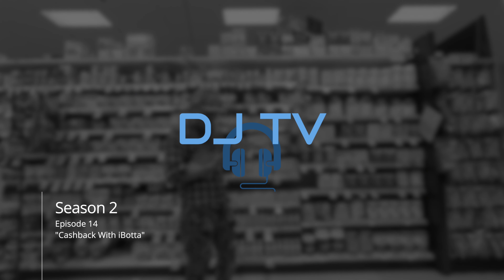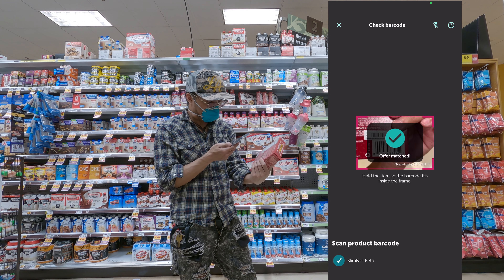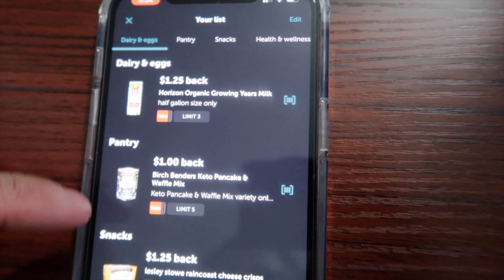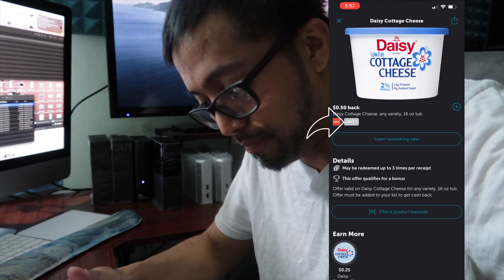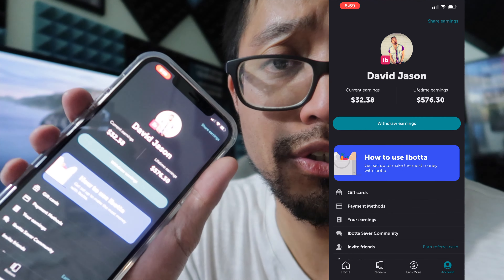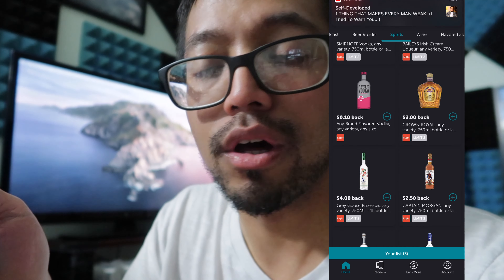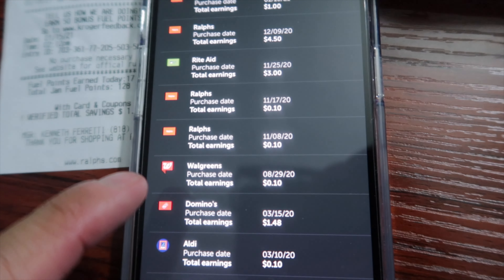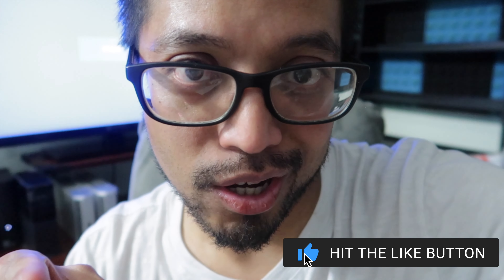How I Made Over $500 Shopping Groceries & Alcohol | Best Cashback App 2021 How To Use Ibotta Coupons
Download The Ibotta App For Free & Get Paid Cashback When Shopping For Grocery or Alcohol - Use Code: "AOLFGEL" For Signup Bonus
Limited Time In January 2021 - $20 Signup Bonus

I have been using an awesome app called Ibotta kinda like Groupon but for groceries, food & household products. It is the best Cashback app when shopping grocery and alcohol in 2021. If you are into coupons and saving money then this is the best app for you. This video I will show you how I made over $500 just using the app for the past 15 months.

On Location: Ralph's At The Calabasas Commons - Calabasas, CA

I really do appreciate all the love & support everyone! Much love to you all!

Business Facebook Page (Like me on Facebook)

Gear Used For Recording & Vlogging Equipment::
• Main Camera: Canon EOS R6
• Rode VideoMic NTG On-Camera Shotgun Mic
• Backup Camera: Canon Powershot G7X Mark II
• Drone: DJI Mavic Mini FlyMore Combo
• iPhone 12 Pro Max (NEW)
• iPhone XS Max (NEW)
• Mic Used With GoPro: Saramonic 500 B2 2-Mic 2-Transmitters & Receiver Wireless Lavalier Microphone System
• GoPro Hero 9 Black
• Joby GorillaPod Bendy Tripod 1K Kit
• Sound: Tascam DR-05 Audio Recorder
• Sony ECMCS3 Omni Lav

How I Made Over $500 Shopping Groceries & Alcohol | Best Cashback App 2021 How To Use Ibotta Coupons DJTV David Jason Perez TV DJ vlog vlog life how to inspiration motivational speaking positivity love life hacks how to full time youtuber is it too late to start youtube channel in 2021, is youtube saturated, how old is too old for youtube,starting a youtube channel 2021,starting a youtube channel,starting a youtube channel with iphone,i want to be a youtuber People Look Up To Me Strategic Marketing How To Market Promote Yourself Word Of Mouth Promoting,David Jason TV, DJ, daily vlogs,vlogger,vlogging,vlog,vlogs,vlog life,vloggers,how to,instructional,inspiration,motivational speaking,life hacks,LA get cashback save money how to be frugal how to get cheap groceries grocery frugal life saving money savings groupons groupon coupons couponlife LA DJTV,David Jason Perez,DJ,how to,instructional,inspiration,motivational speaking,life hacks,ibotta deals this week,ibotta tutorial,ibotta referral code,ibotta,how i made $500 shopping,get paid to shop groceries,how to get cash back for groceries,how to get paid to shop alcohol,ibotta cash back,ibotta cash out,coupons,best coupon apps,best coupon apps 2021,best cashback apps,cashback apps,how to be frugal,frugal living,how to save money on groceries, coupon get paid to shop keto ketosis diet fat bomb slim fast slimfast ketodiet fatbombs bombs keto living

How To Make Money Work From Home Finance Business DJTV Sharing Opinions Motivational David Jason TV how to make money doing focus groups DJ actor dancer entertainment entertainer how to inspiration positivity love life hacks how to make money during a pandemic business Self Care Mens Care Invest In Stocks Crypto Real Estate Assets Advice advice life hacks inspiration motivation finance tips money save money how to invest robinhood stash app vanguard index funds mutual brokerage fidelity work hard working worker DJ TV David Jason Perez DJPerez DJ Perez Hollywood magazine playboy artists Los Angeles California Cali SoCal southern socali San Diego LA County beautiful women girls

Inspired by: CaseyNeistat, Dan Mace, Peter McKinnon, Sam Kolder, MrBeast, MyLifeAsEva, YesTheory, VitalyZDTV, FouseyTube, David Dobrik, VlogSquad, iJustine, Sara Dietschy, SnewJ, Cassady Campbell, Meet Kevin, Graham Stephen, Andrei Jikh, Tatiana James, RockstarFlipper, Reyes The Entrepreneur, Raiken Profit, RomanAtWood, angrypicnic, ThatWasEpic, BigDawsTV, FaZe Rug , Yes Theory, Masculine Energy, UDY Pranks, ClearValue Tax, Meet Kevin, Think Media, Psych2Go, SSSniperWolf, Nick Nimmin, Ownage Pranks, IRLrosie, TMS Productions, Tripp, & many more inspiration defines DJTV